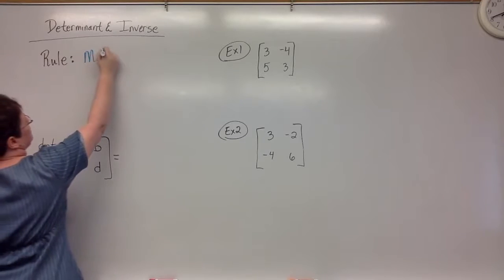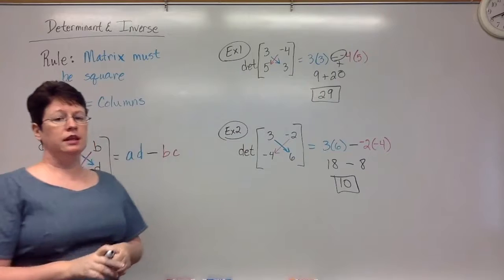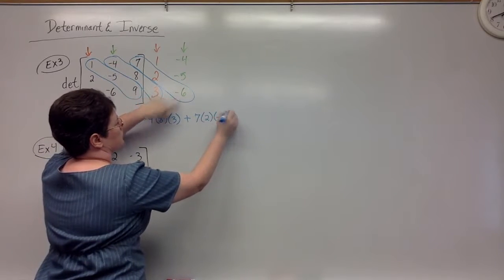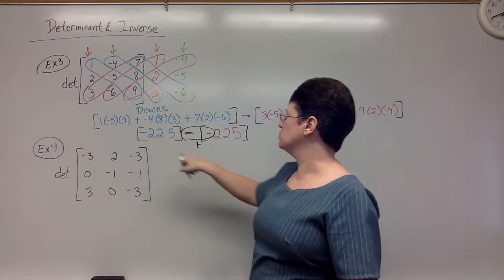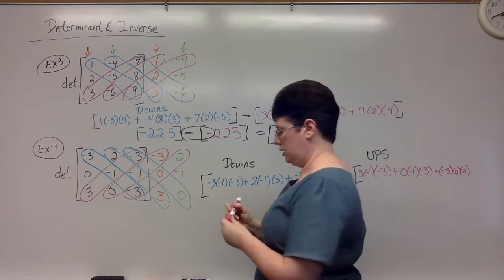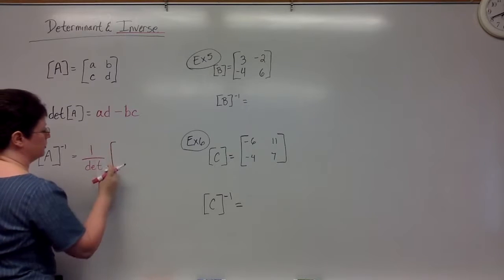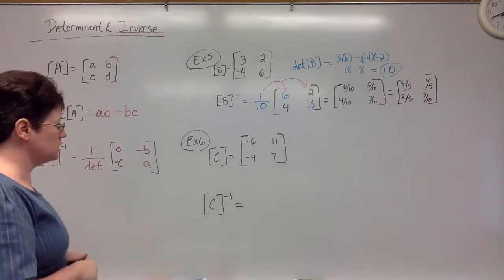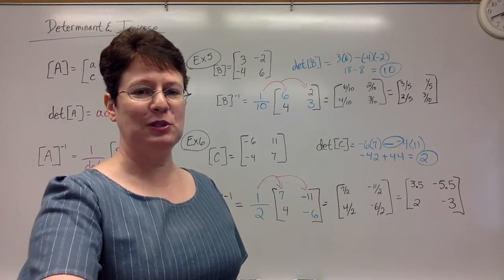Matrix Determinant & Inverse